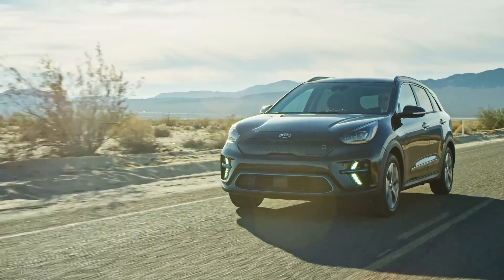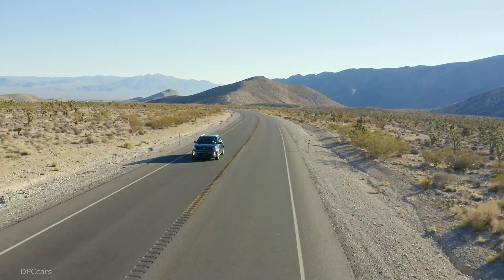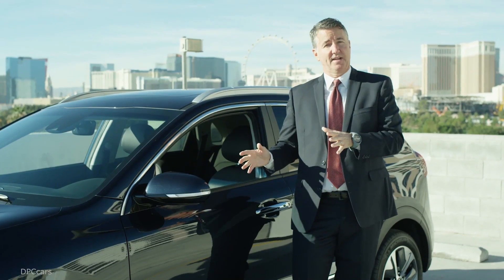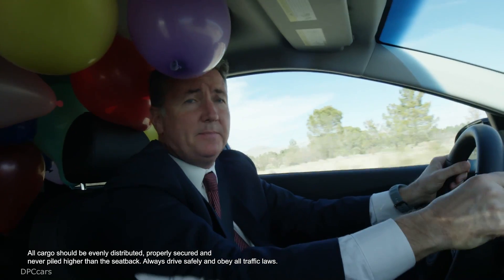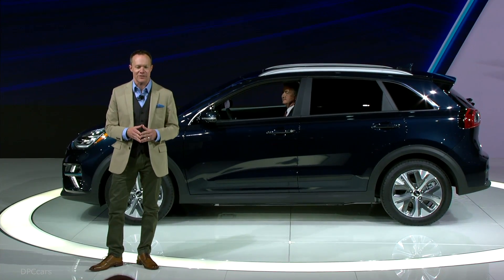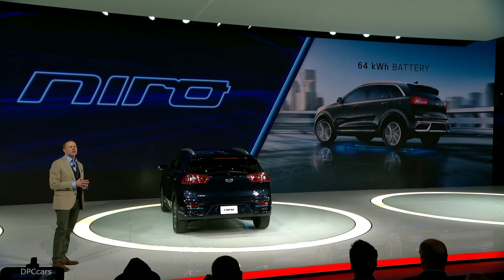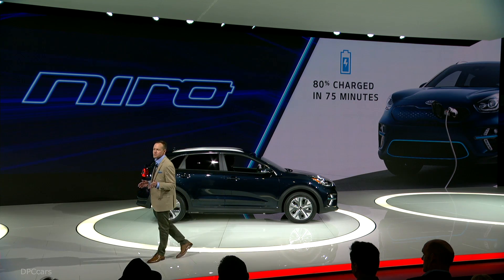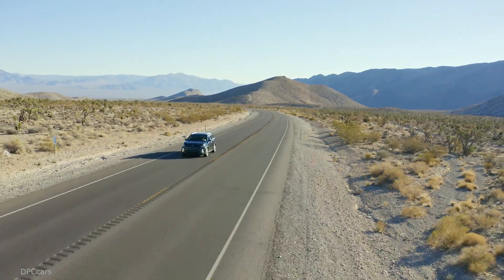2019 Kia Niro EV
Energy and power for Niro EV comes from a state-of-the-art, liquid-cooled 64kWh lithium ion polymer battery that is packaged under the floor of the vehicle to allow for minimal passenger space intrusion. Fast charging2 rates are brief, so even extended road trips can continue after only short charging intervals. Some specifications and features of the Niro EV battery and powertrain include:

201-horsepower electric motor with 291 lb.-ft. of torque
Charging protocol changed to CCS and battery can now charge at 100kW
Combined Charging System (CCS) DC fast-charge is standard equipment – approximately 100-mile recharge in 30 minutes or 80 percent total battery capacity in 75 minutes
Level 2 (240v) at 7.2 kWh charger needs approximately 9.5 hours for a full charge

Part of the great fun of EV ownership is the futuristic aspect of the vehicle you’re driving. The Niro EV is not only a blast because of its powerful and torquey motor, but it also makes a fantastic techy whirring noise when moving that evokes speedy sci-fi craft. One early tester confessed to driving the car in parking garages with the windows down just for the pleasure of hearing the motor.  The sound, though, is actually produced by the Pedestrian Warning System, a speaker and controller assembly mounted behind the front bumper. Without it, the Niro EV would be silent, possibly very cool, but which some consider a potential hazard to pedestrians. So, the car makes its fantastic futuristic whir so everyone knows it’s coming. While we apologize to those who wanted to believe they really were piloting an earth-bound spaceship, they can take comfort in the knowledge that the Niro EV is still a very sophisticated machine.